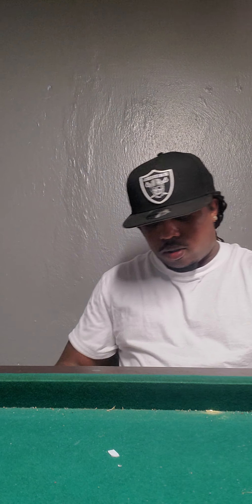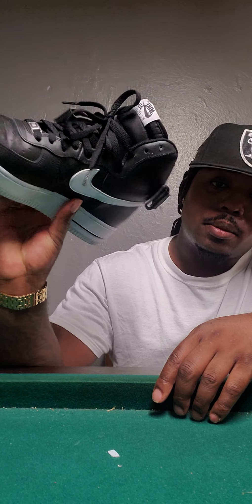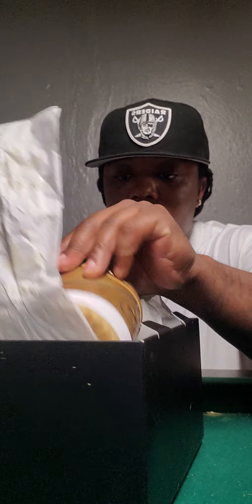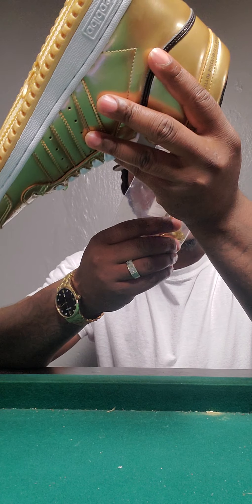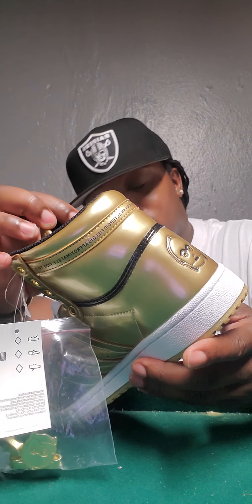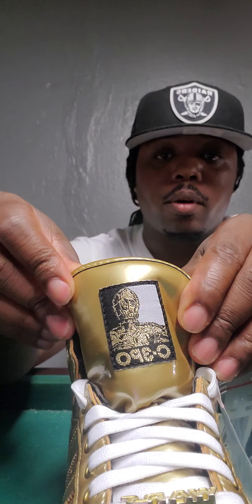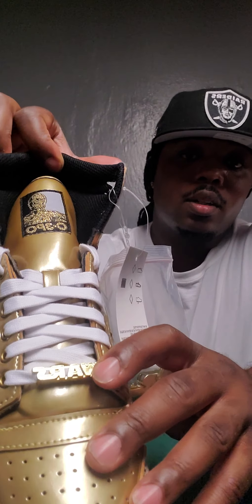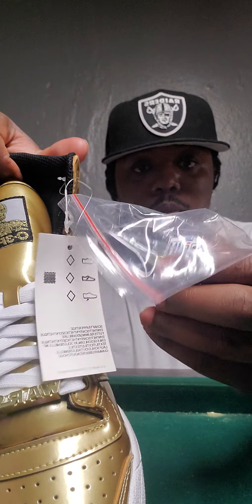Adidas Top Ten Stars Wars C-3PO Gold Edition!!!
I'm not Gym shoe person but I been buying them lately like Classics Top Tens and Air Force ones...etc. These are the Star Wars C-3PO Gold Edition 2 pairs !!!